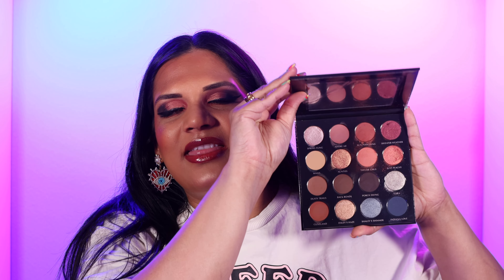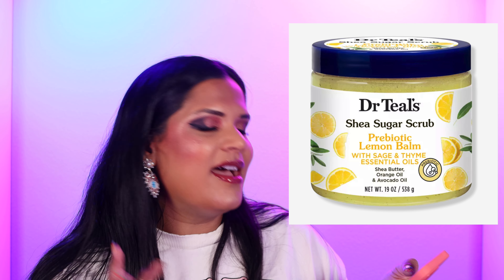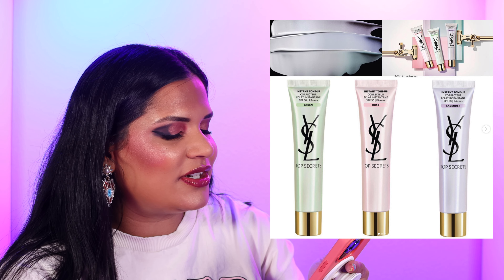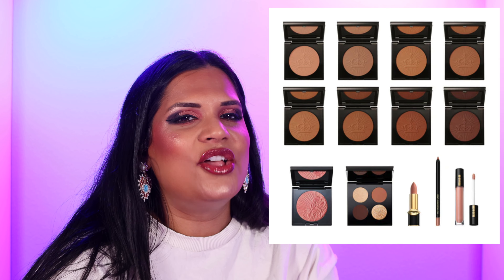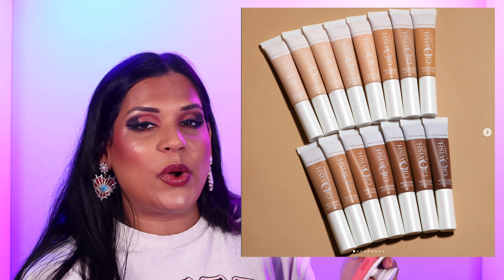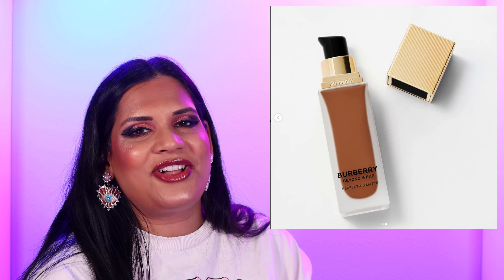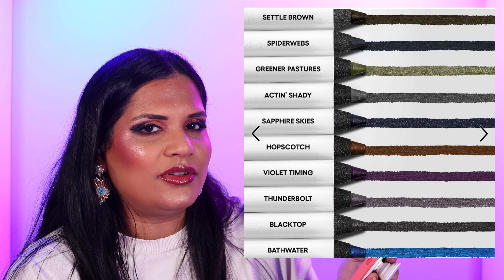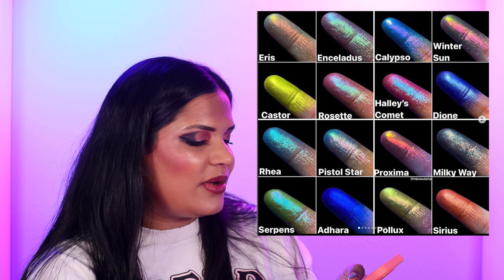New Makeup Monday - Pat McGrath answered our prayers - Divine Bronzer - Coming Soon! | E.12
Today's video

- - Makeup Details - -
Video Tutorial on this Eye Look - COMING SOON
Eyeshadow - Sydney Grace Unbreakable Bond EP 03/27 9AM PST
Lipstick -
Foundation -
Concealer -
Highlighter - COMING SOON
Blush - COMING SOON
Bronzer - COMING SOON
Eyeliner -

Glamlite - KHMAKEUP
Adept - KHMAKEUP
SugarDrizzle - KHMAKEUP
it'sBel - KARENHARRIS
Alter Ego - KAREN10
OFRA -  KHMAKEUP

Shade reference ?